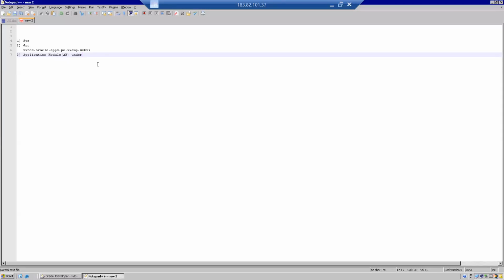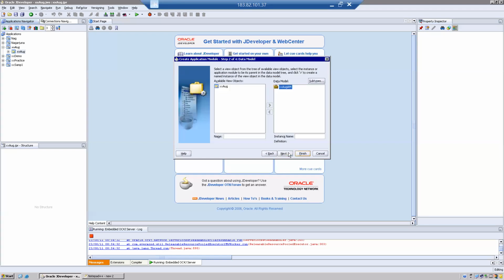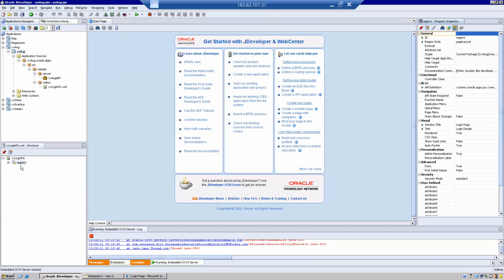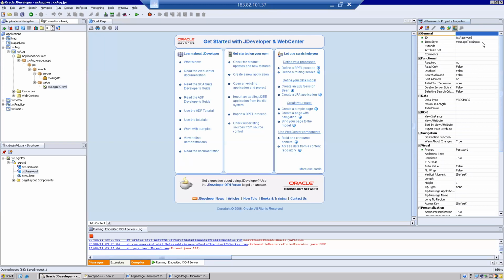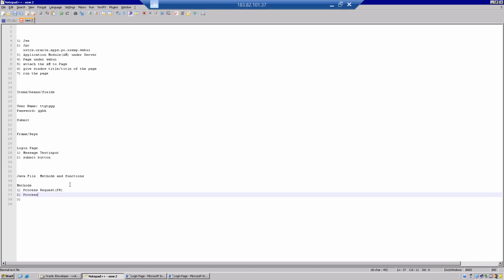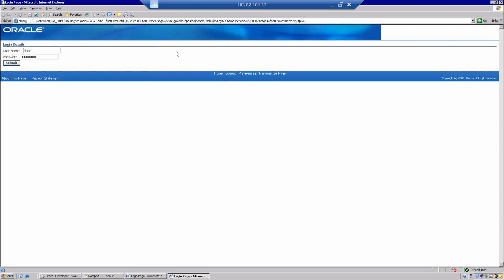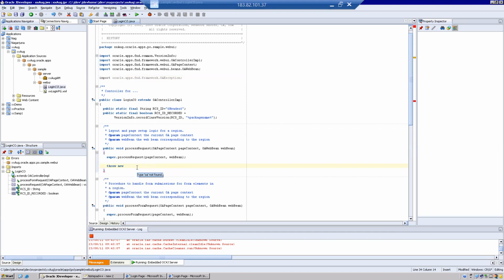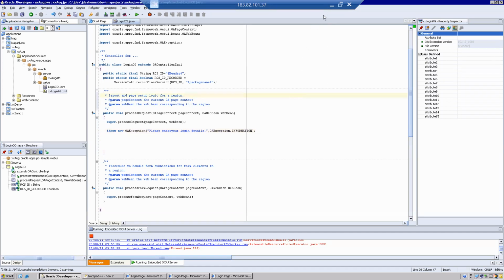Oracle Application Framework (OAF) in Oracle R12 @ITMentor. class 2